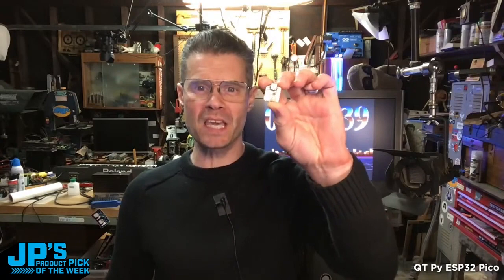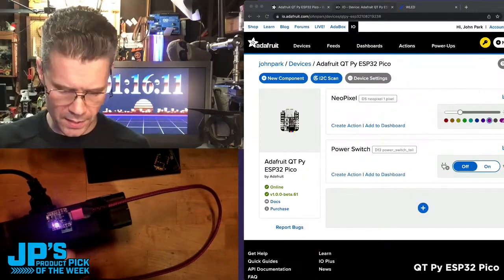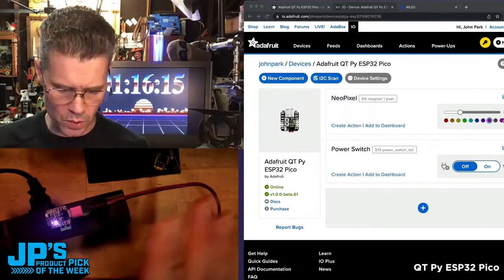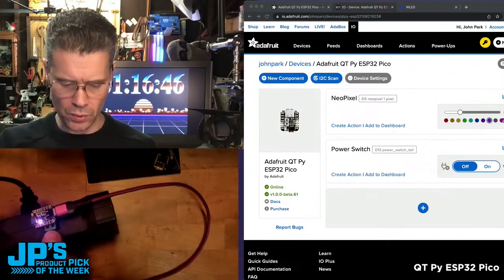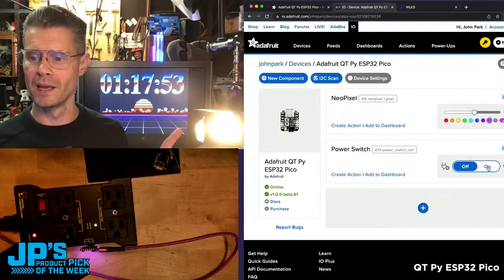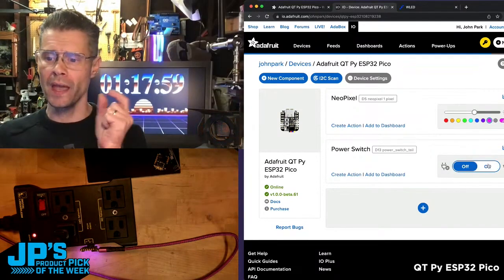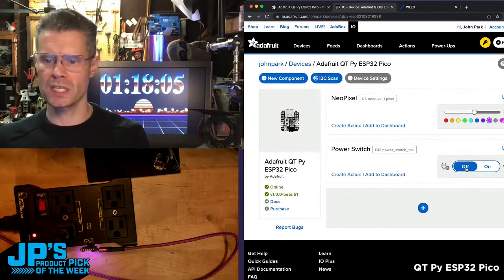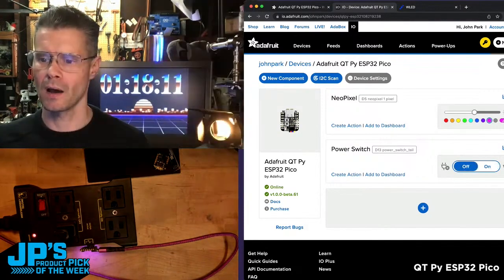JP’s Product Pick of the Week 5/2/23 QT Py ESP32 Pico RECAP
JP’s Product Pick of the Week 5/2/23 QT Py ESP32 Pico